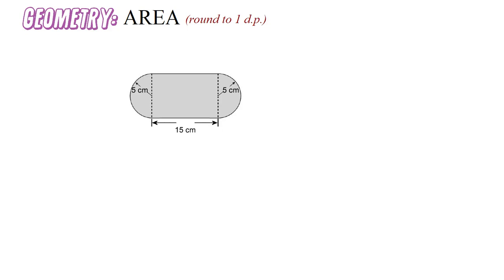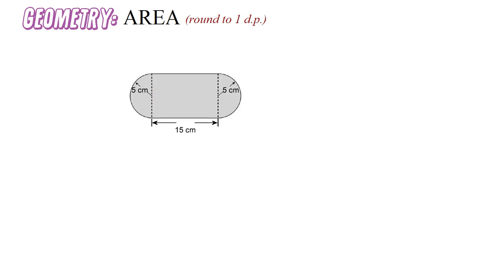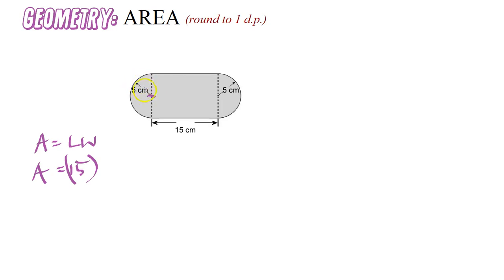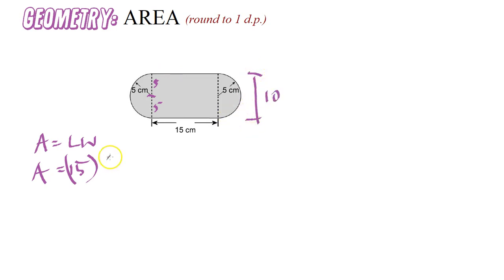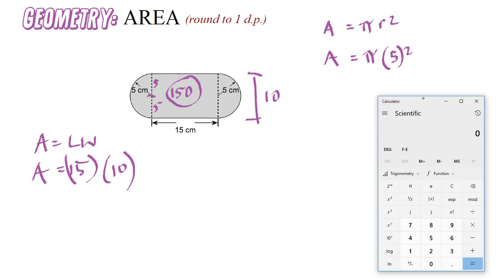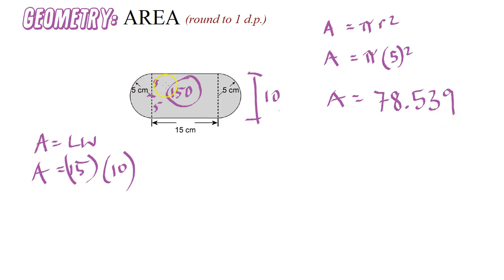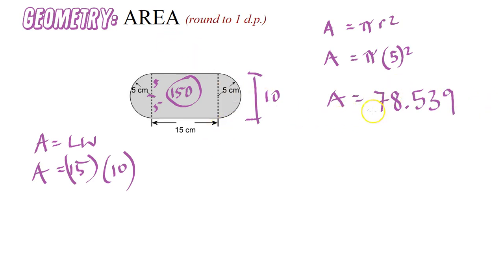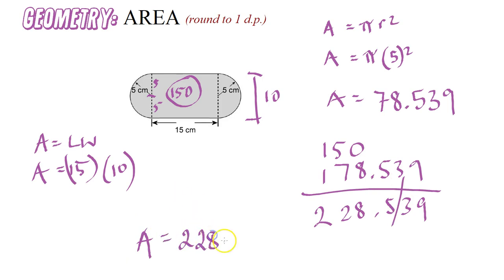AREA, compound shapes (rectangles & circles only) Tutorial 2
Easy!  A simple tutorial to show how to solve basic "area of compound shapes" problems, where the compound shapes are made up of circles (or semi-circles) and rectangles.